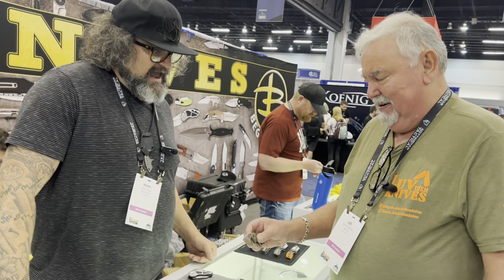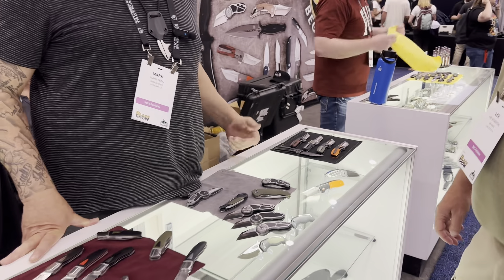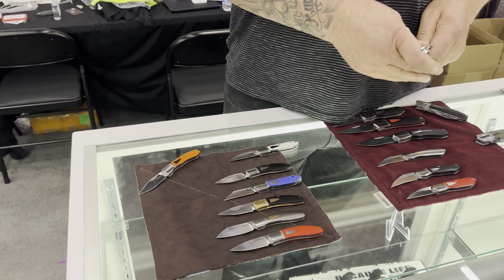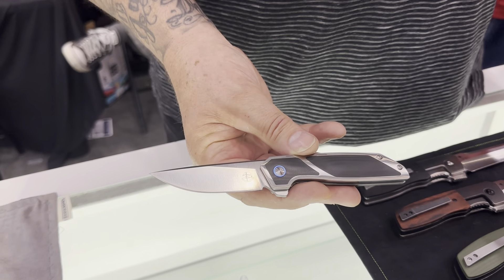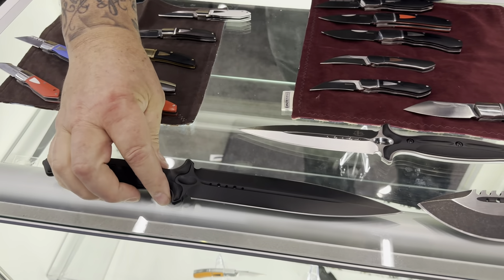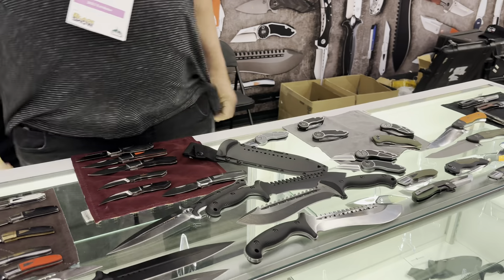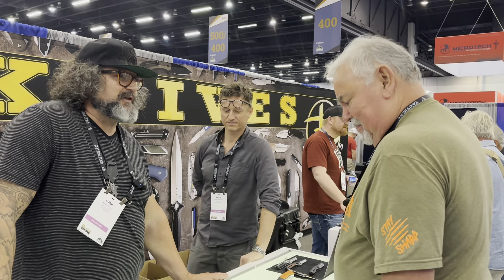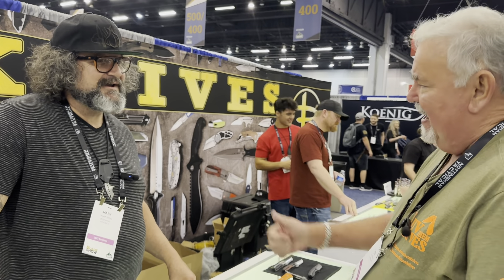Begg Knives New Models Atlanta Blade Show 2023